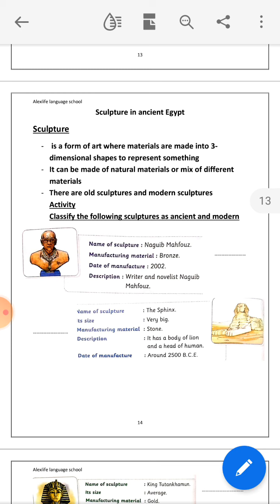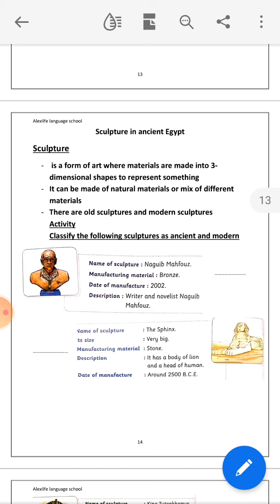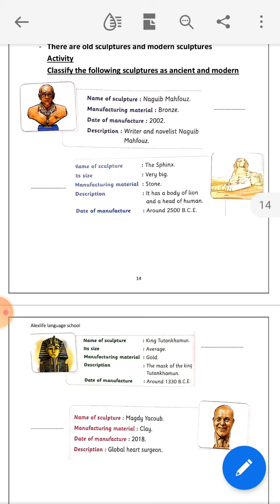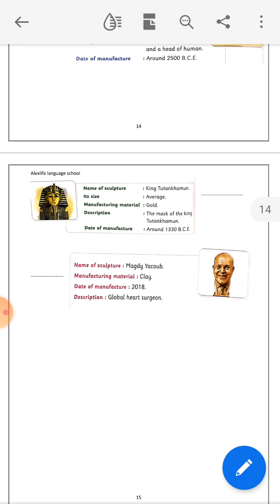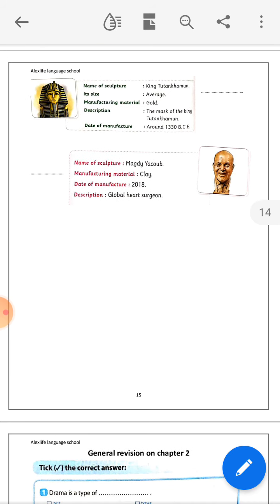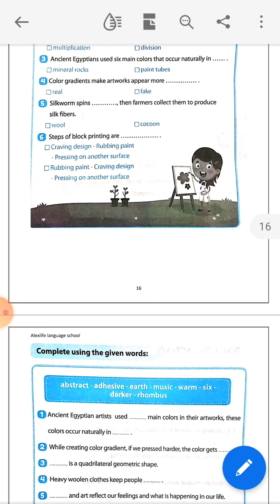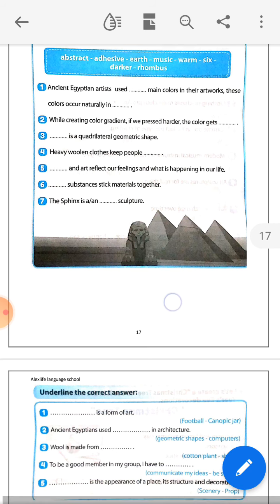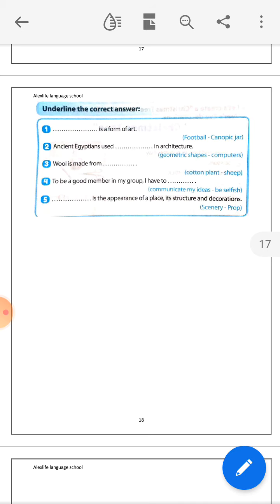j3 chapter2 part 2sculptures